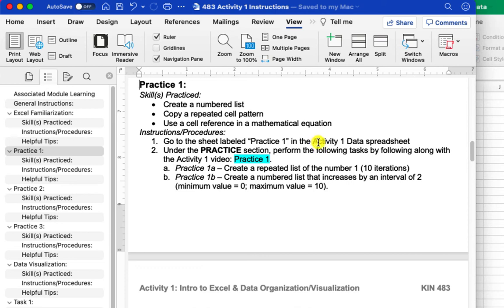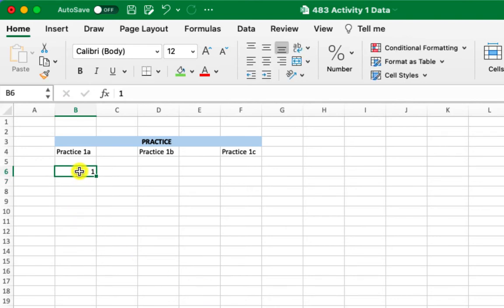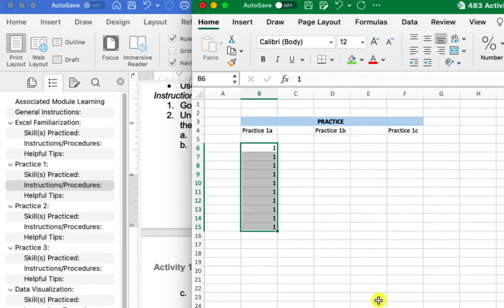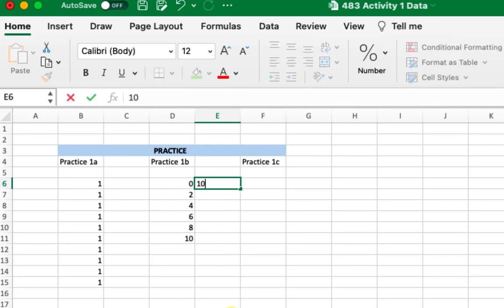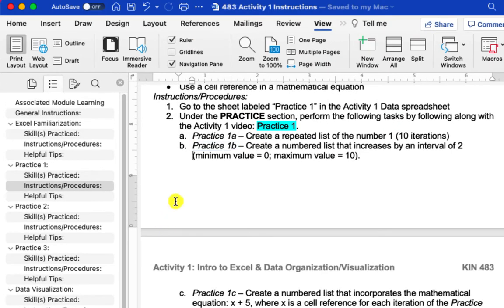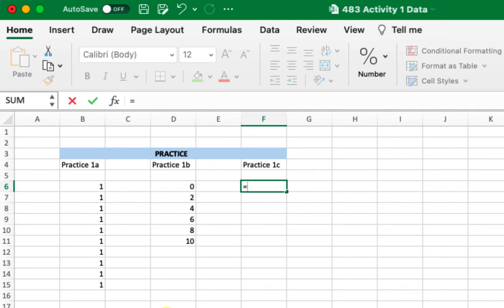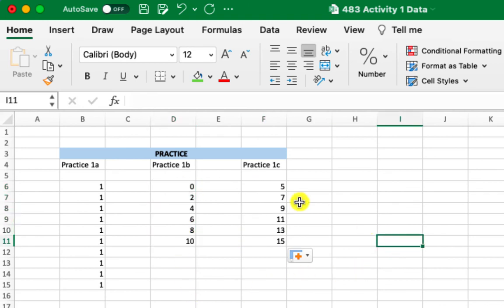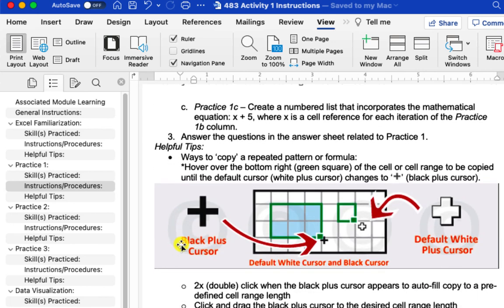483 F21 - A1 Practice 1